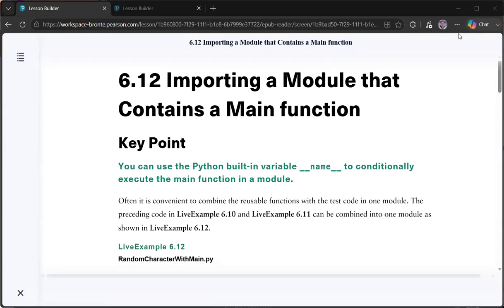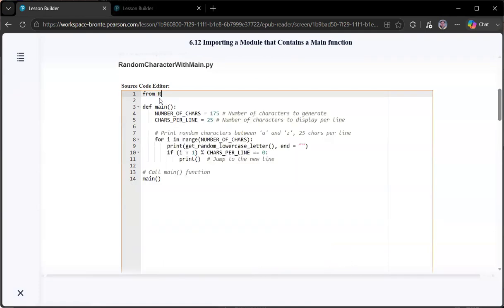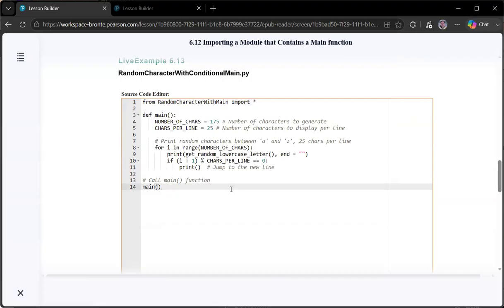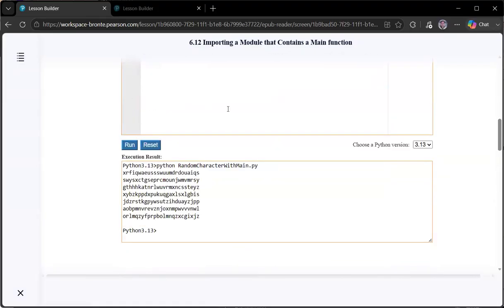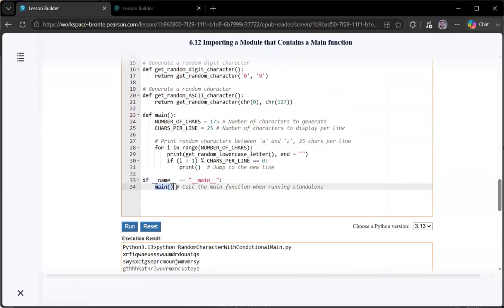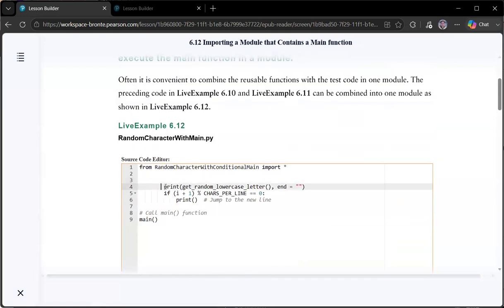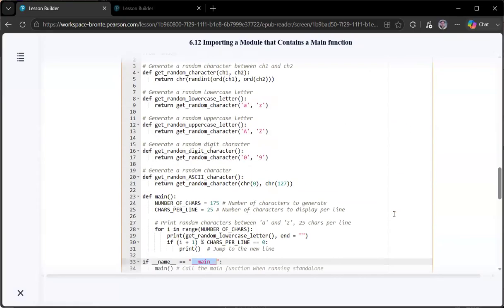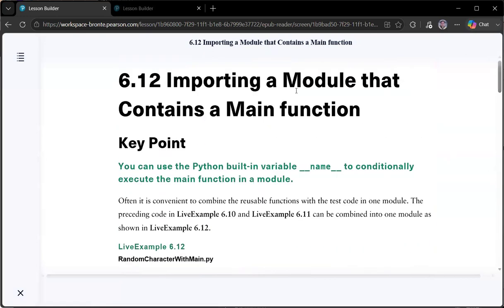Liang Python4e (Import Moduel With Main Function)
For Liang Python 4e Section 6.12